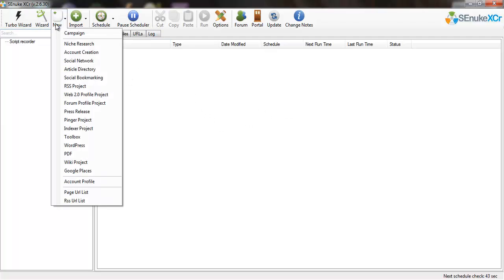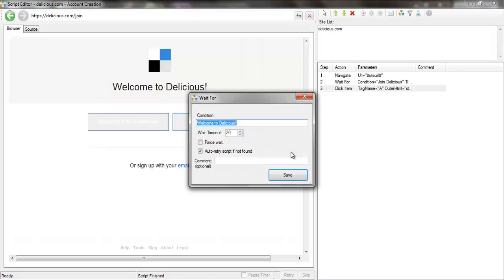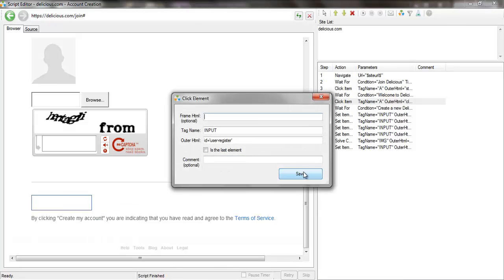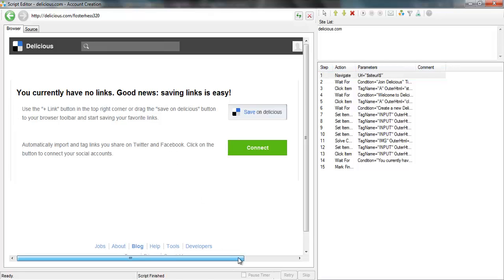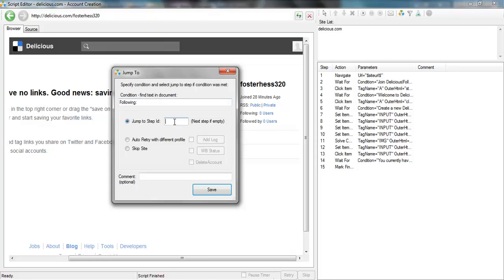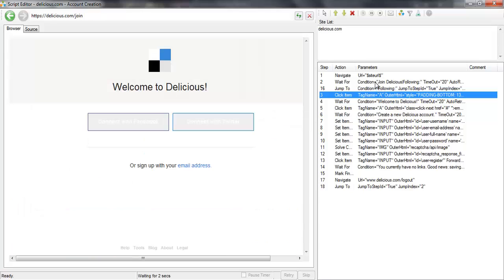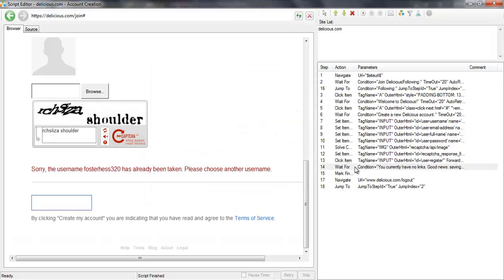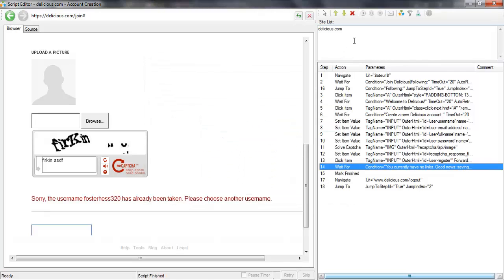automating account creation delicious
Senuke